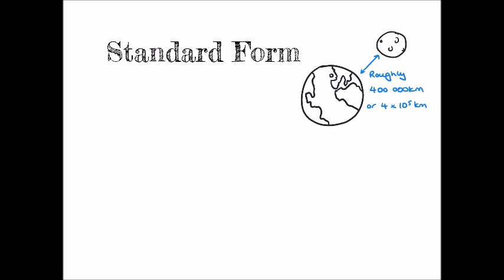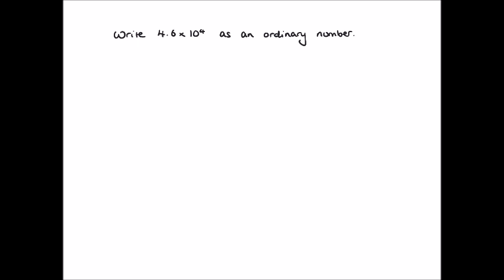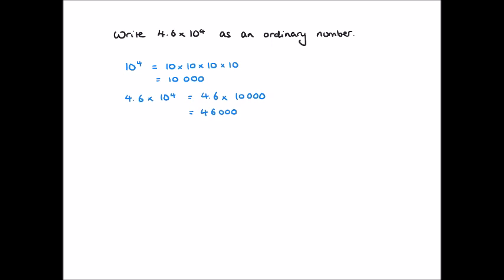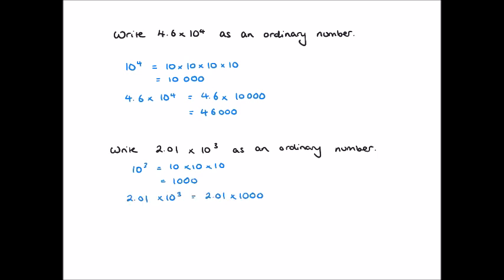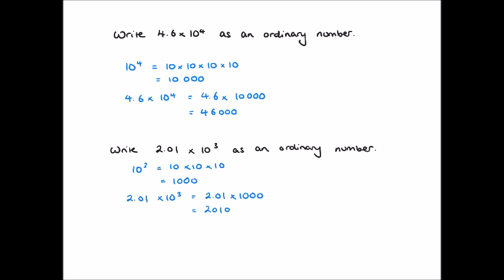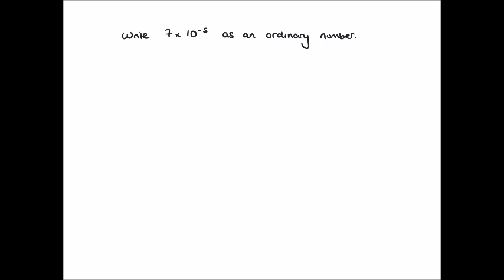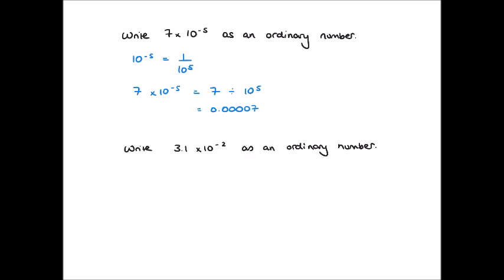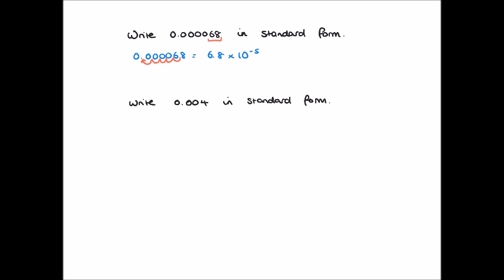KS3 Maths: Standard Form - A Beyond Lesson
In this video, we look at what we mean by the term standard form, and how we can convert between numbers in standard form and ordinary numbers. Our KS3 Maths Standard Form Walkthrough Worksheet might come in handy!